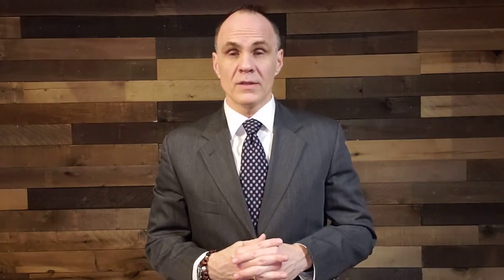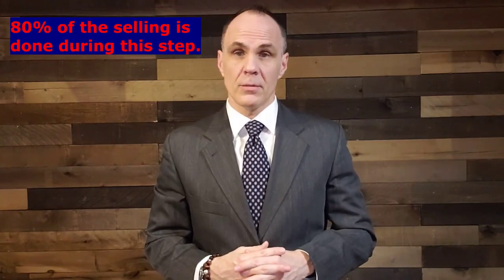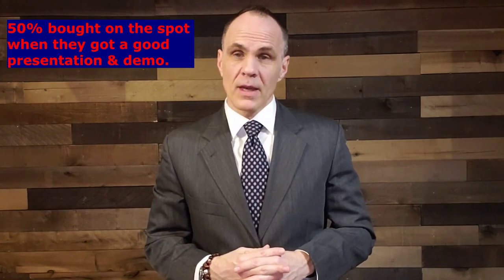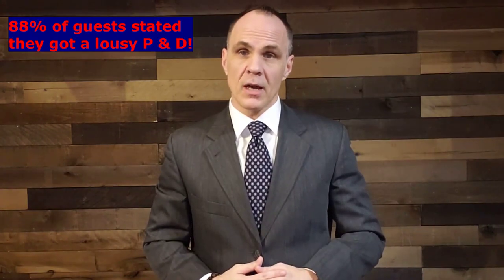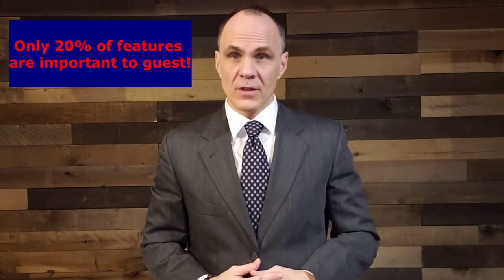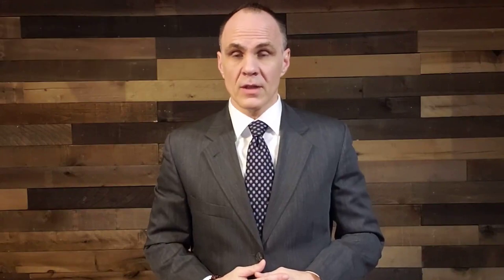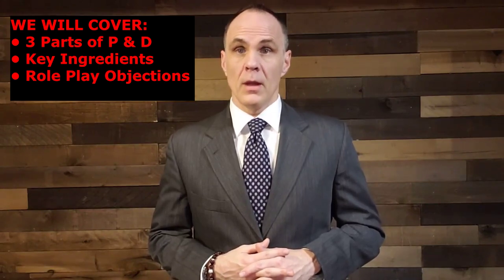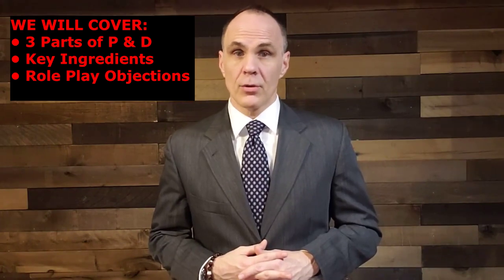AUTOMOTIVE SALES TRAINING: Presentation & Demonstration Best Practices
00:00
Today we will cover:
• 3 parts of P & D step
•  Key ingredients of each part
• How to overcome the objections to the P & D

2:01
Part 1-
Make the car shine! (Tell story about Jewelry Store)
How can you put the car on the preverbal velvet cloth display case?
• Ready to Show-Clean, smells good, does it shine?
• Move car-People & distraction free spot, more room, focus on this car
• Open it up-sunroofs, doors, hood, truck

4:30
Part 2-
6 position Walk Around Presentation
 Why 6 positions?
It gives you a routine which serves reference point. This helps because this step occurs in many different places.
Elements of a World Class Walk-A-Round:
• 20% Hot Buttons-keep your focus on the important features you discovered during investigation step.
• Use Glamour words-Corinthian leather, instead of leather. 7 way adjustable heated seats with lumbar support, instead of power seats.
• Use FAB- Feature: what it is. Advantage: what it does. Benefit: why you care.
• End Inside Vehicle- with you in driver’s seat and all parties inside vehicle.

FAB Examples:
Navigation
Feature- What it is!
This is the Navigation System with 8 inch touch screen control & back up camera.
Advantage- What it does!
It gives you step by step voice & map directions while you’re driving.
Benefit-Why they care? B/C you don’t have to take your eyes of the road you arrive safely and on the quickest route possible.

7:19
ABS Brakes:
This is the vehicle Anti-lock brakes.
It prevents lock up & skidding, especially during slick & slippery road conditions.
Benefit-Why they care?
This technology helps keep you safe because it helps everyone to be a perfect breaker.

8:16
Part 3-
The Demonstration Drive
• Don’t skip- 99% of guest stated they wanted to take demonstration ride before purchasing the car. Yet many times this important step gets skipped.
The most common reason a demonstration ride is not take is due to a reflex objection by your guest.

The 1st way and easiest way to overcome the reflex objections:

Don’t ask for permission be like Nike and just do it.

If the guest does object, it’s usually one of two common a reflex objections
1. Don’t have time
2. Just drove on at Younggren Ford
Because this is such an important step you must overcome these objections.  The good news is I have learned two great word track from the Joe Verde group that will help get you back on track and on the demo ride.

1. Don’t have time
2. Just drove on at Younggren Ford

11:54
• You Go- It’s easy to talk yourself out of going along. Many times guest will ask to go alone or you want to get their vehicle appraised while they are on a solo demo. Resist to this temptation. Find a way to go.
• Planned Route- have a route that covers all the different types of roads; highway, city, bumpy, smooth.  Try to make only left turns. Make sure there convenient place to stop for switching drivers.
• Driving Order- You 1st. Secondary Driver 2nd. Primary Driver last.
• End Near Service- This will allow for a more organic feel as you do a service tour with guest after the demo.

In Conclusion, remember, the real questions is not what features your customer wants, it’s why they want them that matters.
If you customize your P & D around the why, you’ll help your guest make an emotional connection with the vehicle, which in turn will help you sell more cars.